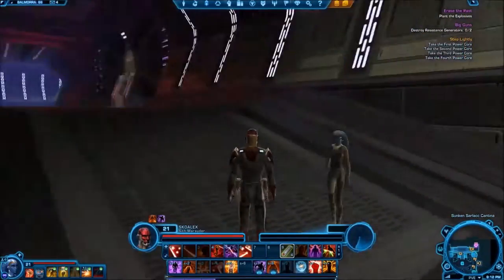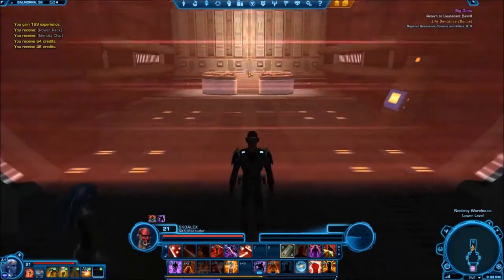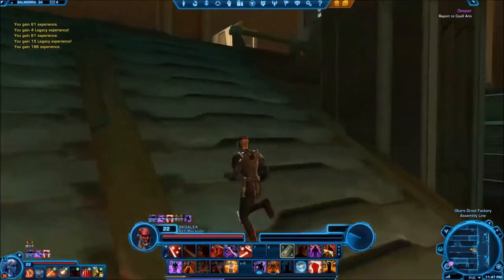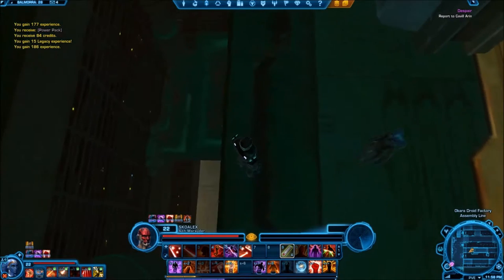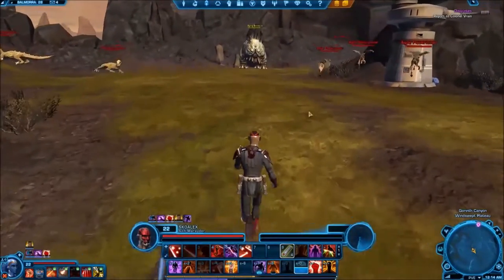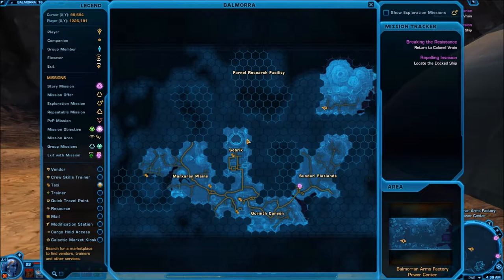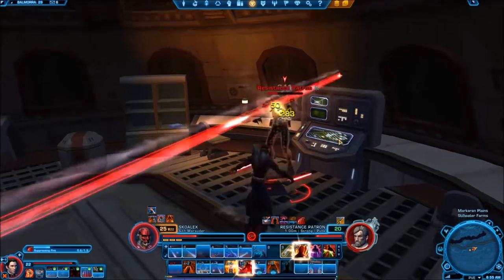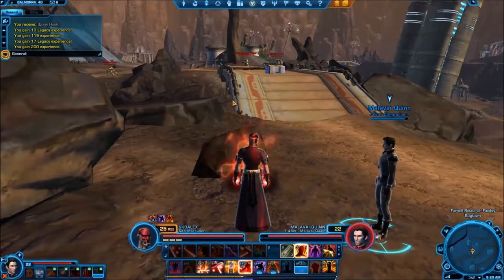SWTOR Balmorra (empire) Datacrons and Lore Objects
0:01   Lore Object Gran
0:50   Lore Object Balmorran Resistance
3:53   Matrix shard Green  (same building as Lore Object above)
5:03   Lore Object Imperial Military on Balmorra
7:24   Lore Object Balmorran Corporations
7:24   Datacron Mastery (Same building as the Lore Object above)
12:51 Datacron Mastery
14:27 Lore Object The Invasion of Balmorra
15:15 Datacron Mastery
19:36 Lore Object Imperial Subjugation
20:26 Lore Object Balmorran Pollution
21:05 Datacron Mastery
Welcome to our lets play of SWTOR free to play (to level 50). A story rich game released by BioWare.  Here is all the Lore abjects that we have so far, and all Datacrons are accounted for.  I did not get credit for the mutated colicoid as noted within the video so far.